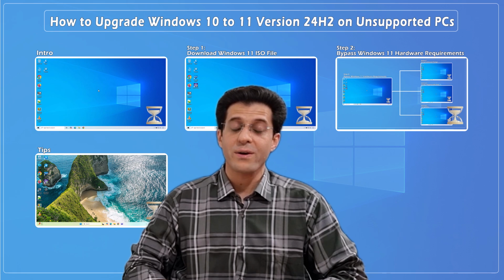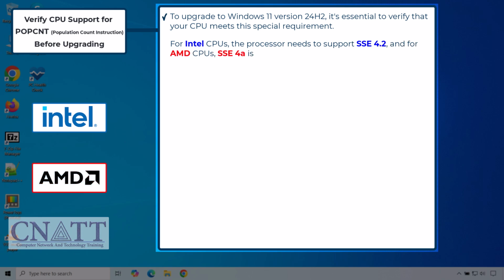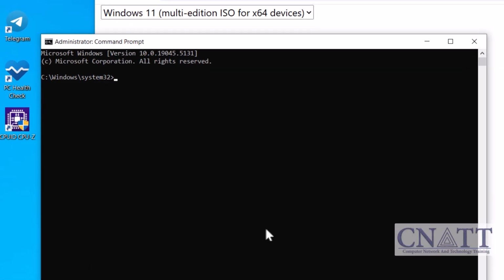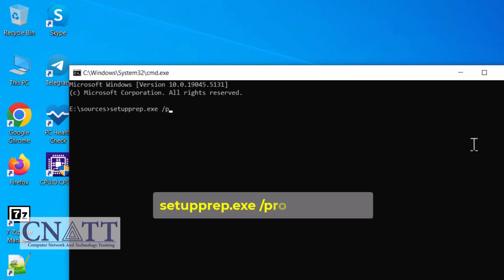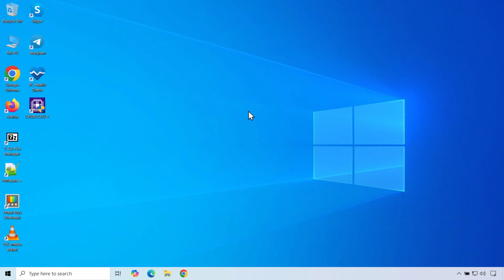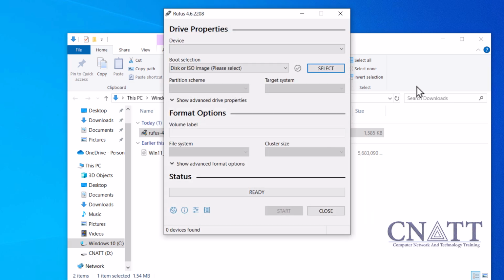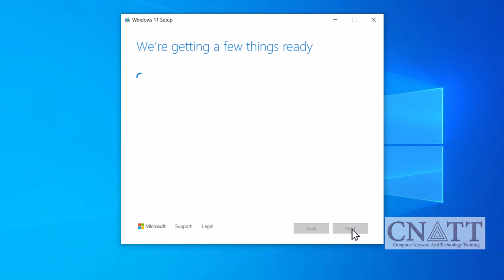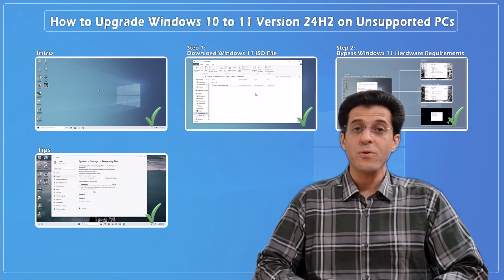How to Upgrade Windows 10 to 11 Version 24H2 on Unsupported PCs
🔔 *Important Update (October 2025):*
All the methods demonstrated in this video still work perfectly for upgrading to *Windows 11 version 25H2* (from Windows 10 version 2004 or later).

However, we’ve now released a *new and updated version* of this tutorial — with improved clarity, updated visuals, and the latest verified methods for upgrading to *Windows 11 version 25H2 on unsupported PCs*.

In this video, we’ll guide you through upgrading your Windows 10 PC to Windows 11 version 24H2 on unsupported hardware! These methods work for Windows 10, version 2004 and later.
Learn how to download the Windows 11 ISO file and upgrade your system using one of three methods.

**⏰Timestamps⏰**

00:00 – Introduction
00:44 - Check System Requirements
03:35 – Checking CPU Compatibility (POPCNT Instruction)
06:26 – Step 1: Downloading Windows 11 ISO from Microsoft
09:22 - Step 2: Beginning the Bypass of Windows 11 Hardware Requirements
10:19 – Method 1: Using Command Prompt to Bypass Restrictions
13:45 – Method 2: Using Registry Edits to Bypass Hardware Checks
17:33 – Method 3: Using Rufus to Create a Bootable USB and Bypass Hardware Checks
24:34 – Tip: Going Back to a Previous Version of Windows
25:27 - Tip: Freeing Up Space by Deleting the Old Version of Windows
26:22 – Conclusion

💻 **Useful Commands:**

**Check the current Windows language with the command:**

**Upgrade Command for Method 1:**
setupprep.exe /product server

💻 Example Question for ChatGPT, Copilot, or Gemini:

For instance, we asked ChatGPT the following question:
"Does my Intel Core i3-3632QM CPU support POPCNT?"

You can replace the CPU model with yours and ask the same question to check compatibility!

📌 **Tips After Upgrading:**
- Learn how to roll back to a previous version within 10 days.
- Free up storage by deleting old Windows installation files.

Don’t forget to back up your data before proceeding to avoid potential data loss.

**Related Tutorials:**